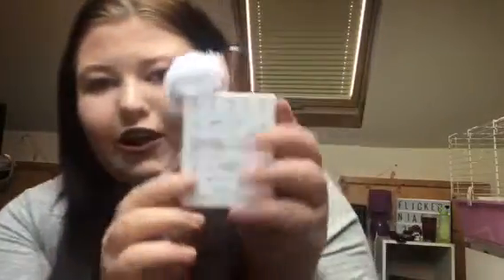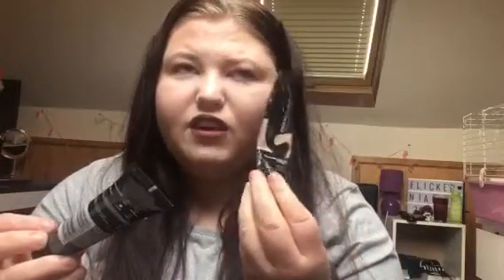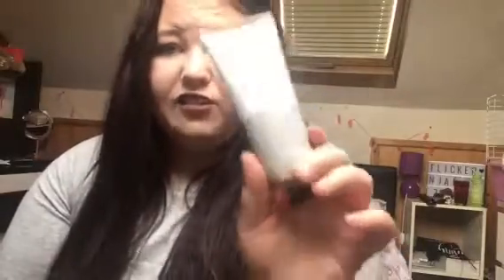November favourties 💙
hey guys hope you ejoy my november facourites

and many moreeeee

films
arthur christmas
elf
beauty and the best
planet earth
bossy baby

beauty products
loreal
zoella beauty
makeup obsession
mac cosmetics

love you guys hope you enjoy xxx